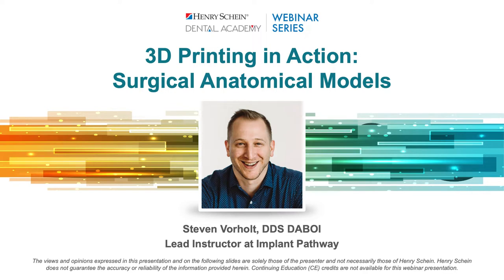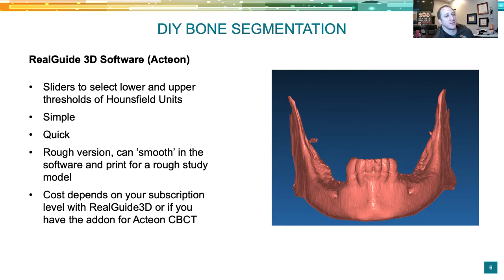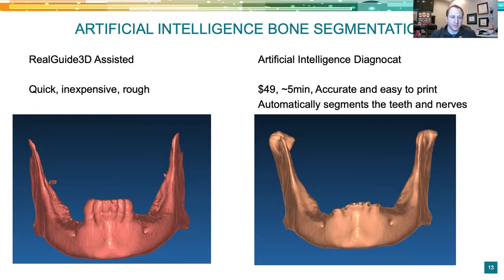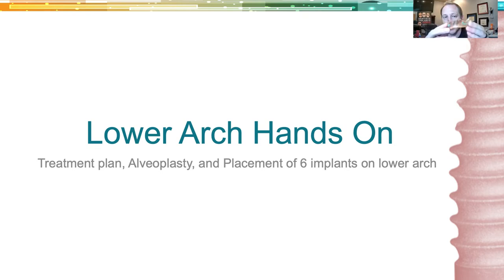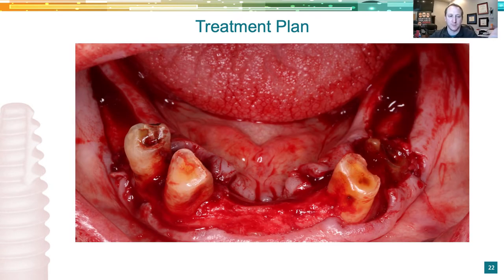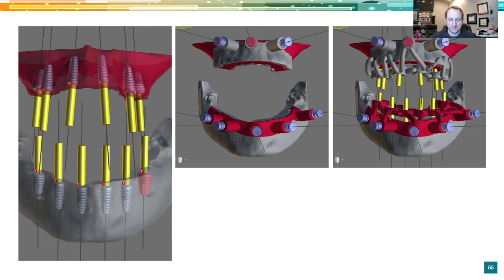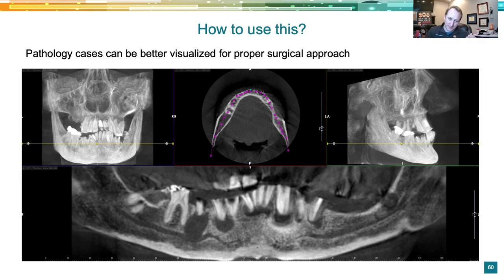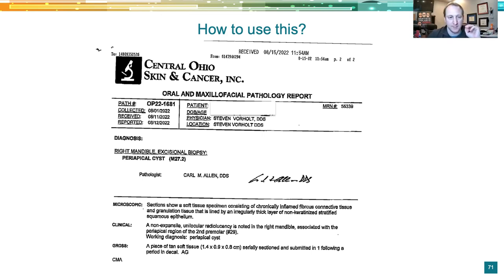3D Printing in Action: Surgical Anatomical Models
Clinicians performing surgery and placing implants have come to rely on 3D printing for a variety of applications, from digital wax-up models to surgical guides. There are also more cutting-edge applications in 3D printing that are beginning to take hold, such as surgical anatomical models.

Join Dr. Steven Vorholt, a general practitioner and chief clinical officer/lead instructor with Implant Pathway, for a deep dive into the unique ways to leverage 3D printing in dental surgery and implant treatment planning.

Dr. Vorholt will share how he uses his SprintRay 3D printer to print anatomical models to help him have a deeper, more hands-on understanding of a patient’s unique anatomy, as well as:

• Different 3D printing techniques and the costs associated with developing fully anatomical models — and how this is a stepping-stone into understanding full arch surgical guides
• How to use 3D printed anatomical models for oral and maxillofacial surgery, advanced treatment planning and surgical plan execution
• Other custom and unconventional ways to leverage anatomical models, including sinus augmentation, pterygoid and zygomatic implant treatment planning, pathology review and biopsy planning